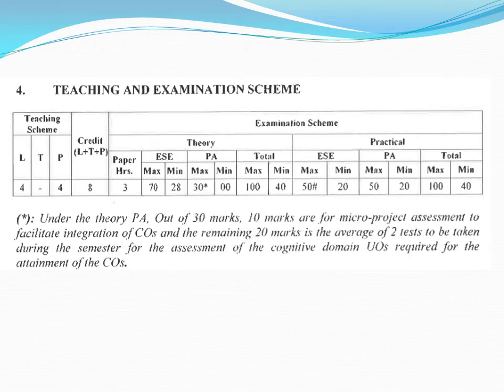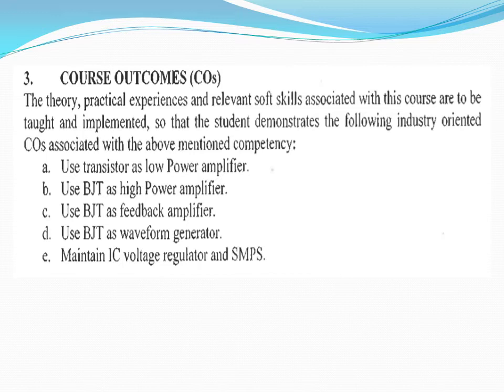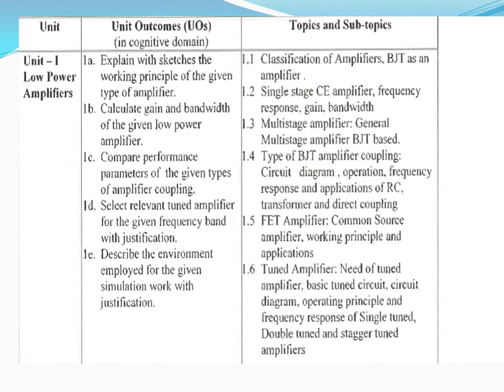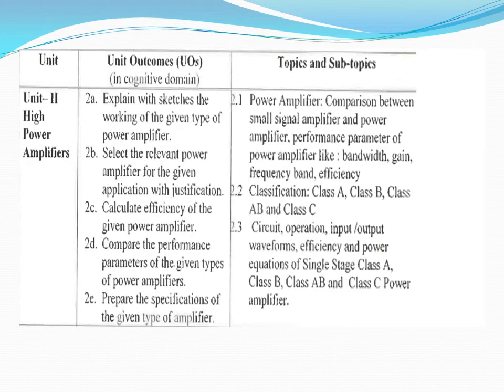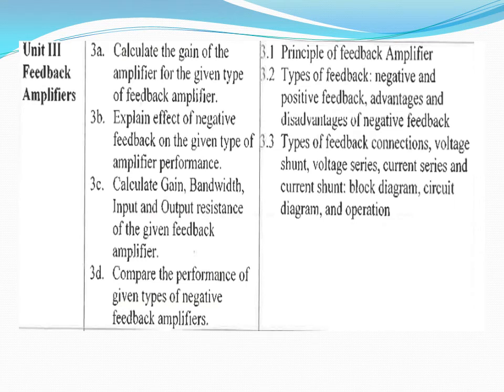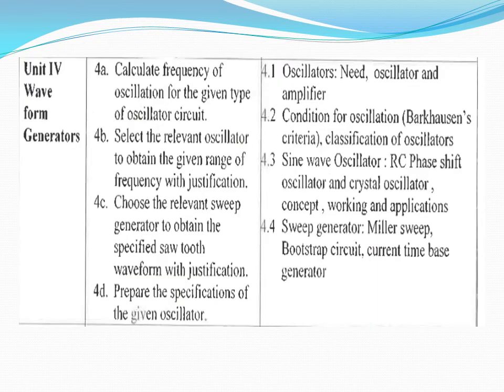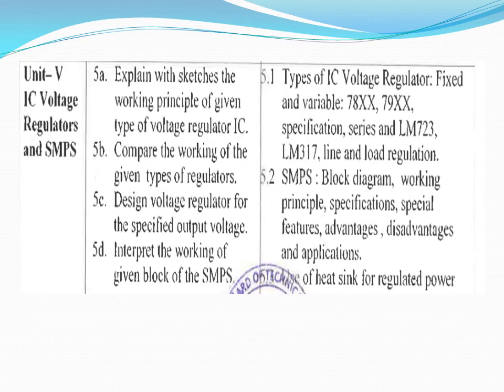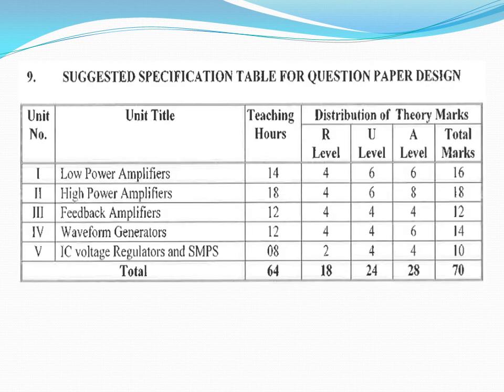INTRODUCTION TO COURSE TITLE APPLIED ELECTRONICS AND ITS SYLLABUS (22329)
This video is about introduction to  the course title Applied Electronics (22329) and its syllabus for semester third ( EJ) under MSBTE diploma program